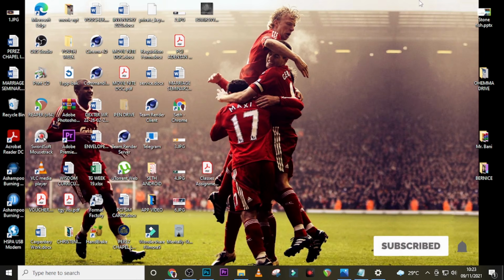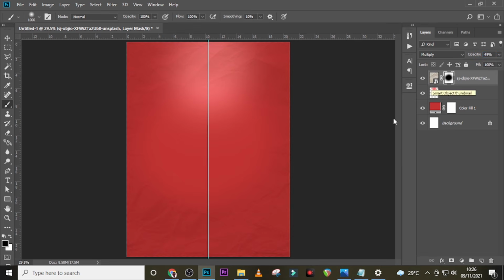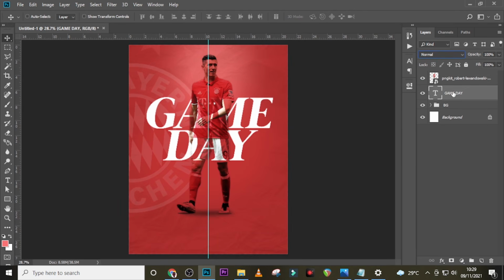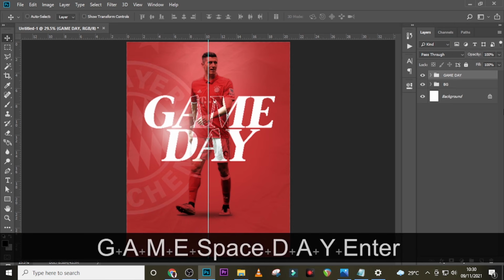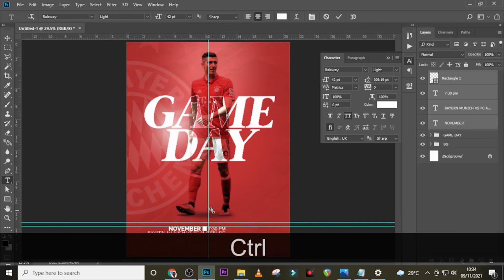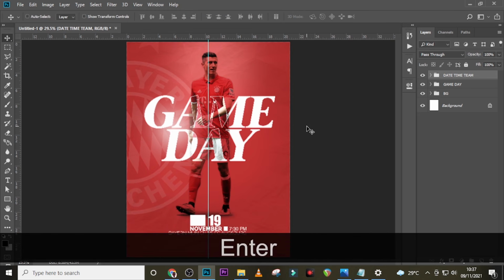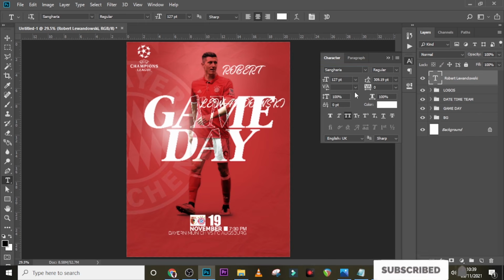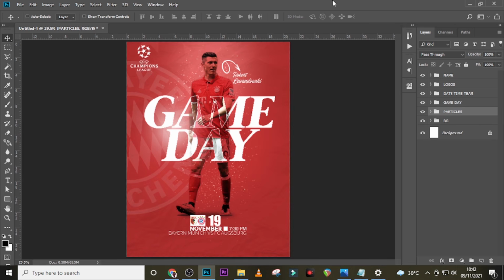Adobe Photoshop Tutorial l Sports poster | Match Day | Game Day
00:00 Intro
00:15 Starts
14:50 Ends

Sports poster FLYER,
Match Day FLYER,
Game Day FLYER,
Sports poster,
Match Day,
Game Day,
design match day poster,
football matchday poster,
matchday design,
football matchday graphics,
matchday poster,
design matchday graphics,
creative football poster,
soccer matchday flyer,
soccer poster design,
matchday flyer,
soccer event flyer
photoshop,
seth k bani,
seth bani,
bani seth,

1. Best Tool to Grow your Channel (TUBE BUDDY)

2. PAYONEER (Own an International Bank Account)